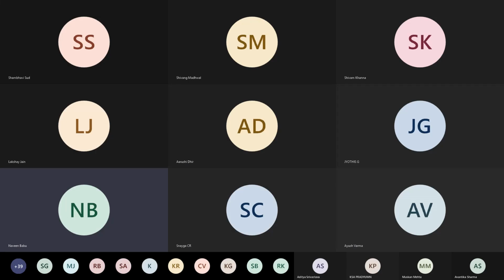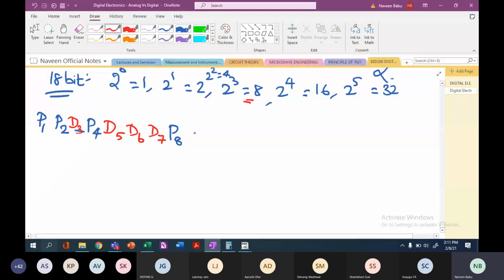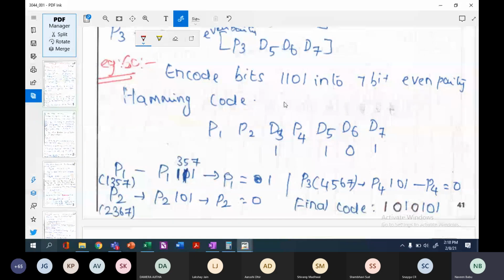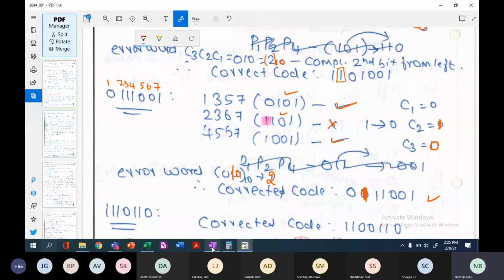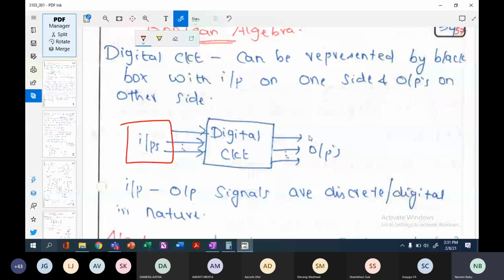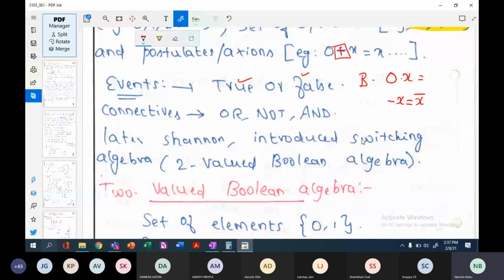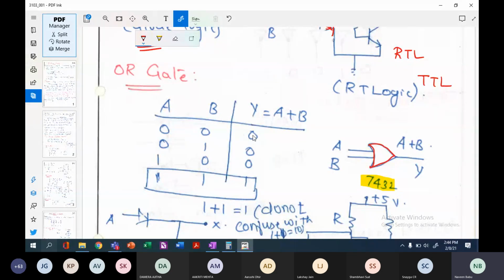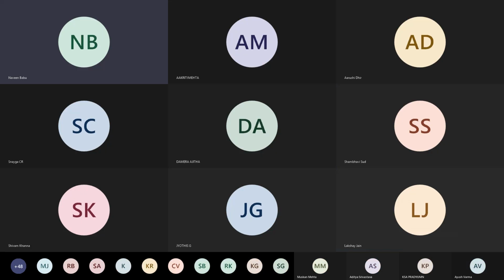12 DIGITAL ELECTRONICS HAMMING CODES AND BOOLLEAN ALGEBRA INTRODUCTION